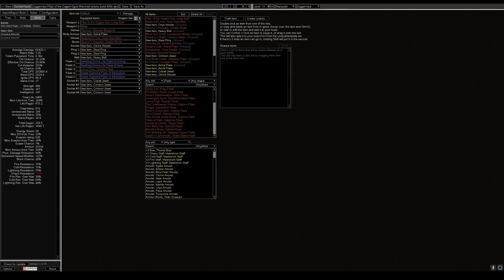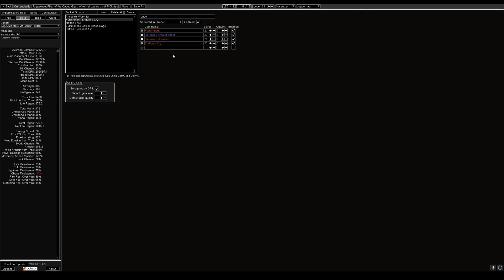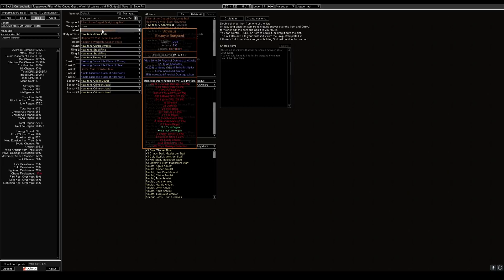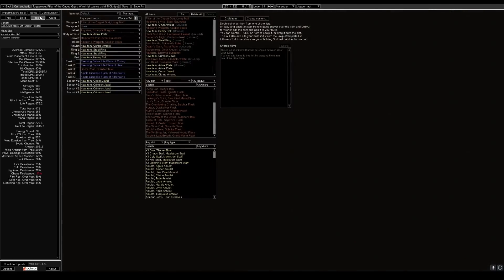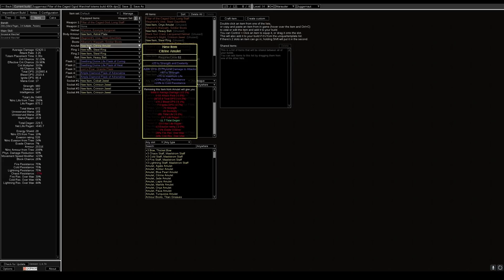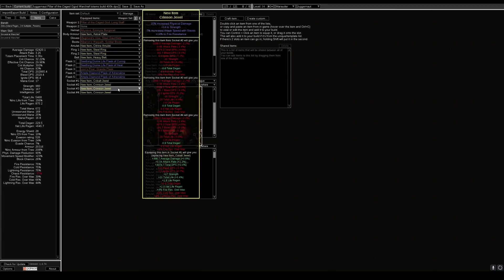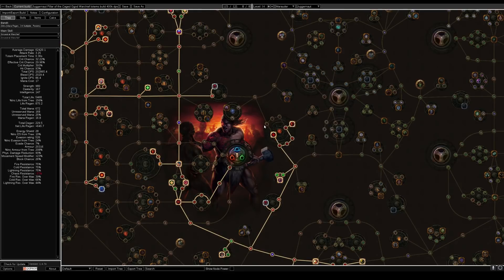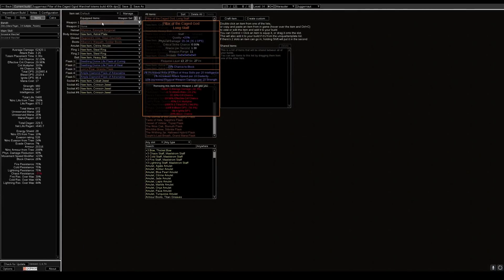POE 3.1 Unique Item Builds #1 Theorycrafting Pillar Of The Caged God Ancestral Warchief Juggernaut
In This video we are theorycrafting a 3.1 build around the unique item Pillar Of The Caged God with Ancestral Warchief Totems as a Juggernaut Build. We go through items skills and how they interact with with the Unique Pillar of the Caged God.

Hope you enjoy my first video of the Unique Builds series:

POE 3.1 UNIQUE BUILDS #1 Theorycrafting Pillar Of The Caged God Ancestral Warchief Juggernaut Build